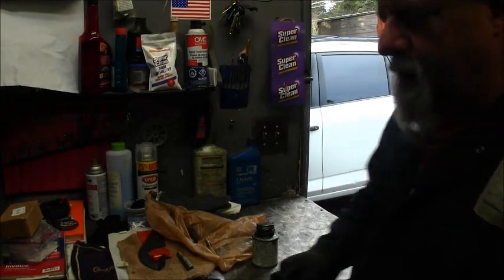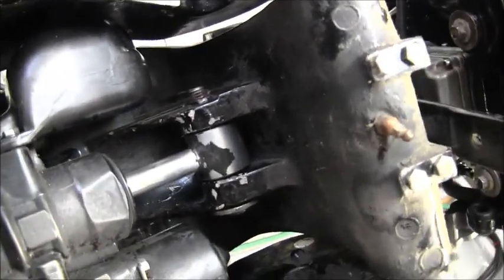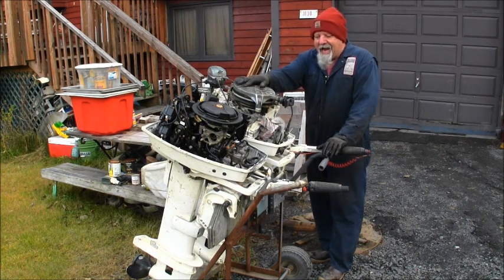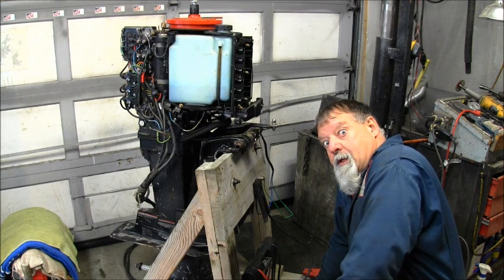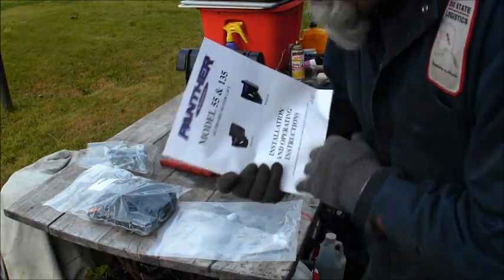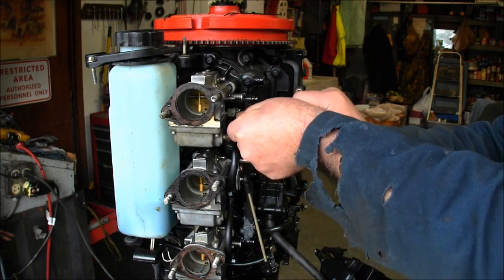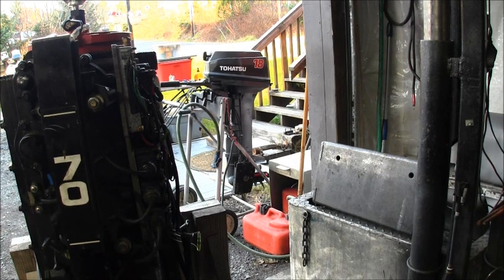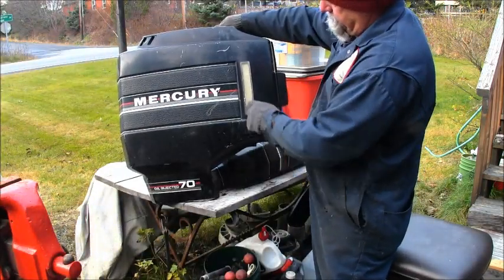MERCURY 1988 70 HP TILT / TRIM, (( Part 2 ))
MERCURY 1988 70 HP,  Here I go back inside this old outboard & try to bring it back to it;s former glory.  I don't have many Merc doners so transplants will come from what I have to make due with.  So come along for some Frank'n-Merc fun as we go inside outboard's...
                                                                     kodibass